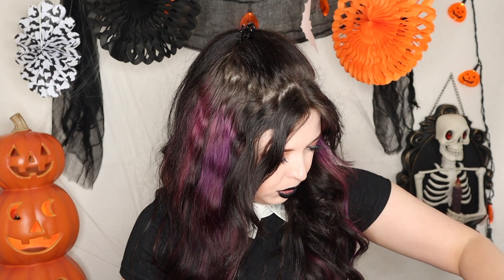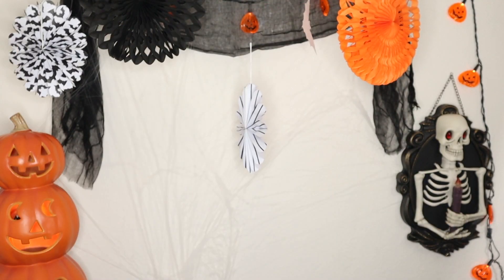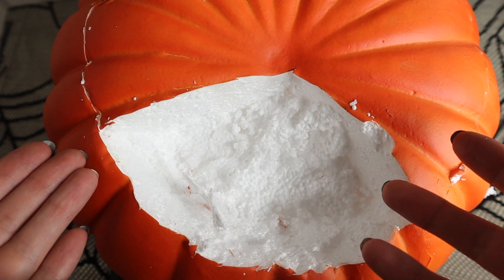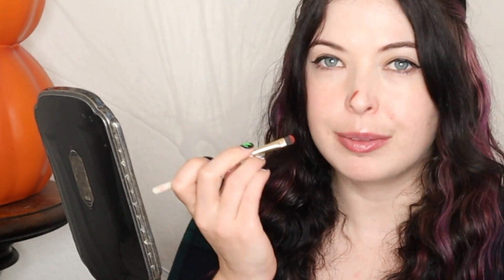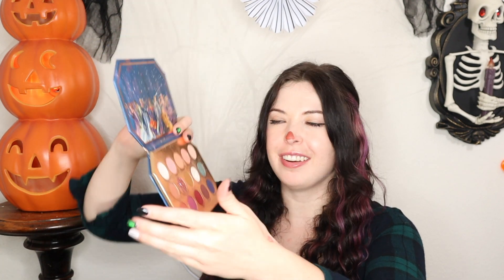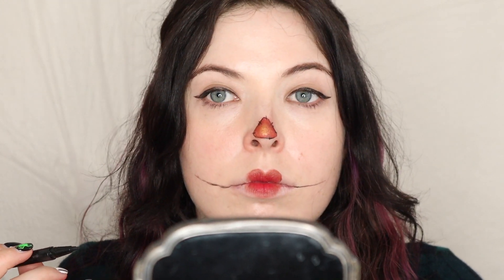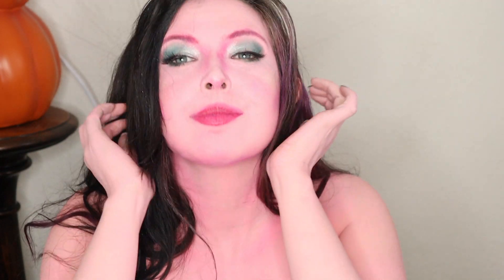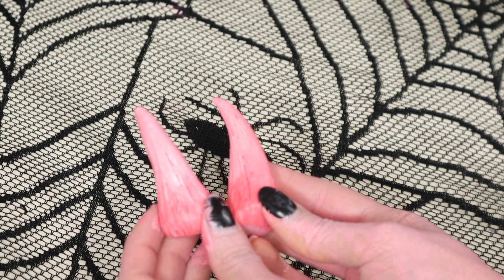last minute halloween costumes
A last minute Halloween video for last minute Halloween costumes!
I hope you all have a hauntingly good Halloween!